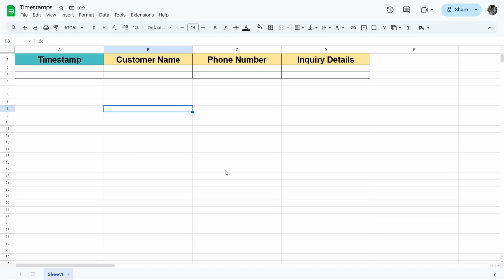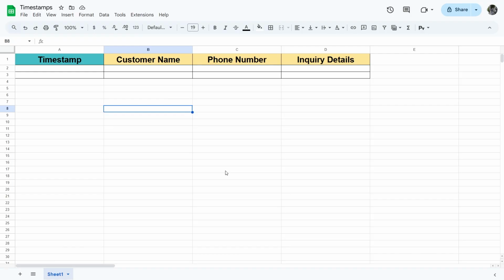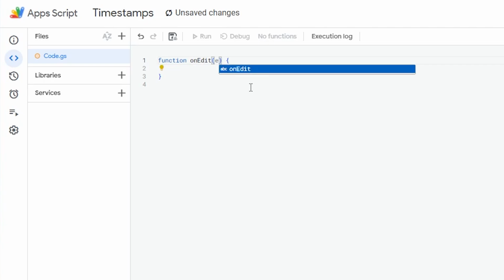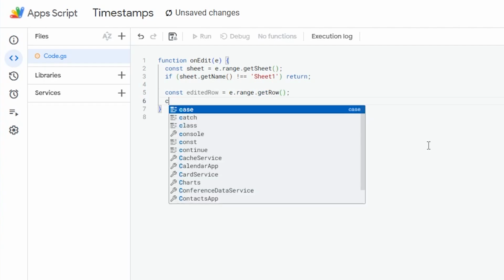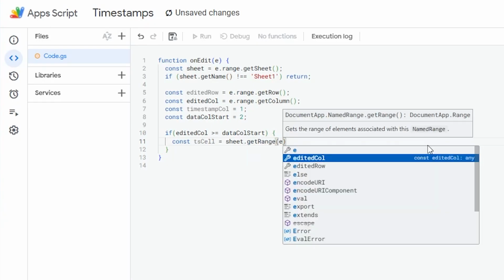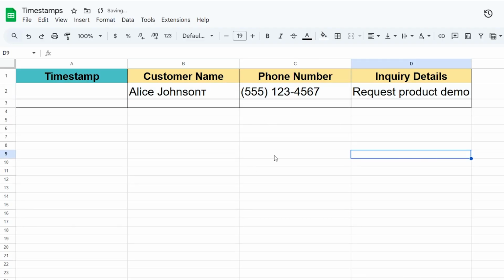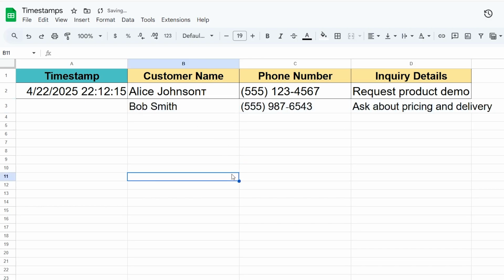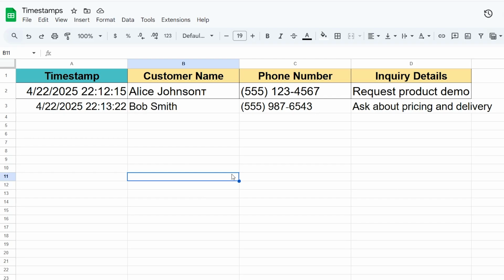Auto Timestamp in Google Sheets Using Apps Script Tutorial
Learn how to automatically add and update timestamps in Google Sheets using Google Apps Script!

Whether you're managing client requests, tracking updates, or automating reports, this tutorial provides practical knowledge and hands-on examples to help you leverage timestamps effectively in Google Sheets.

Timeline:
0:00 Introduction to Timestamps
0:52 Opening Google Apps Script
1:12 Writing the onEdit Function
1:48 Setting Conditions for the Script
2:46 Inserting the Timestamp
3:16 Testing the Script
4:10 Verifying the Automation
5:01 Conclusion